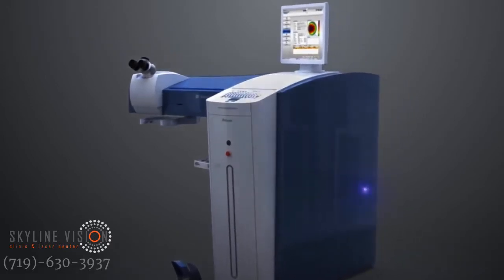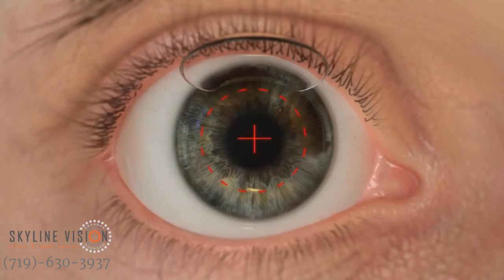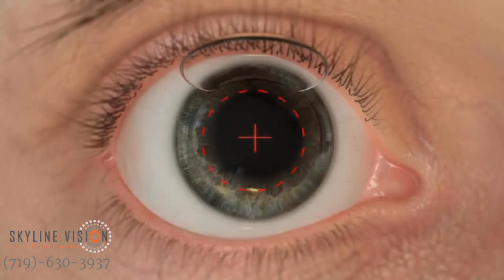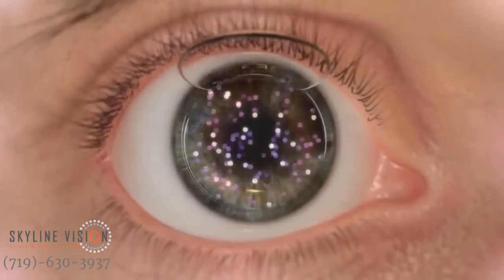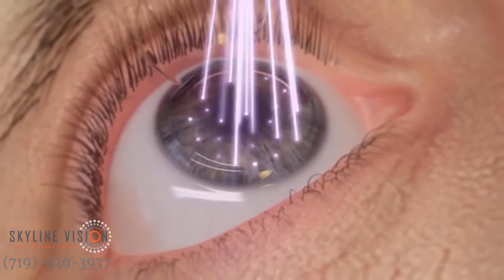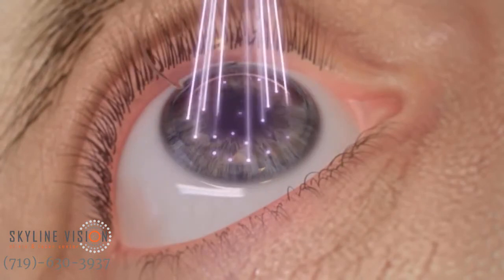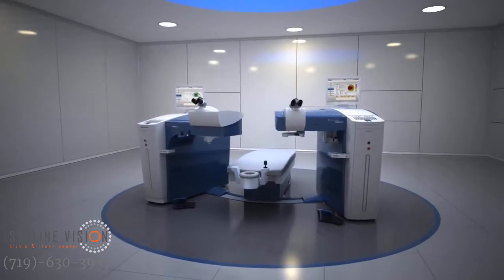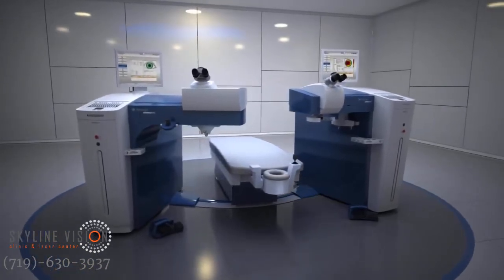WaveLight® EX500 Excimer Laser.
The WaveLight® EX500 Excimer Laser system combines a number of innovations in refractive technology to produce fast, effective and reliable procedures.1–4 Its proven, state-of-the-art technology results in excellent Wavefront Optimized® and Wavefront-Guided laser vision correction.